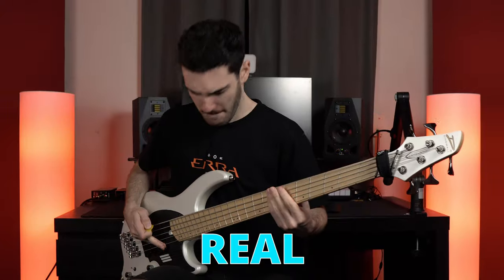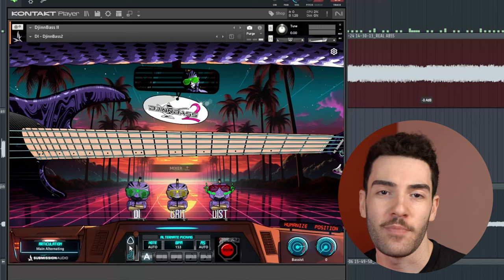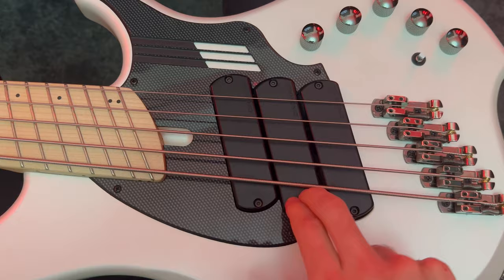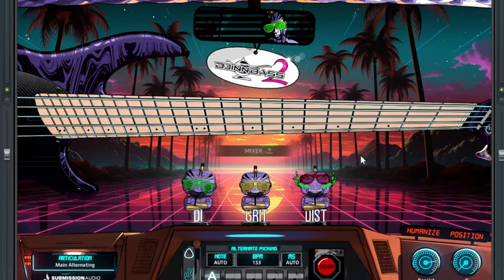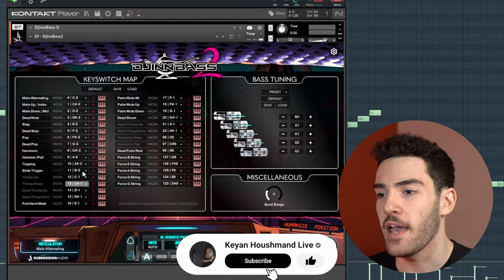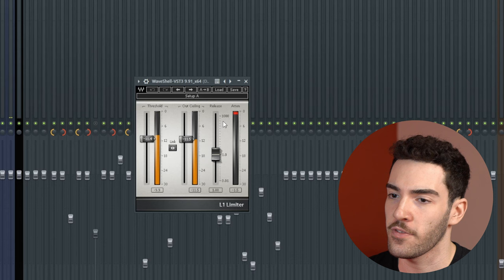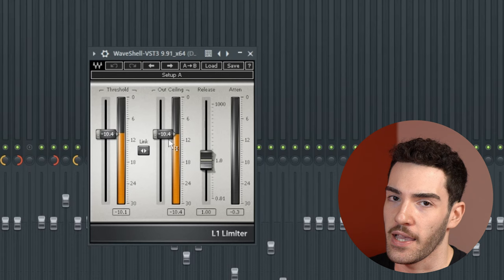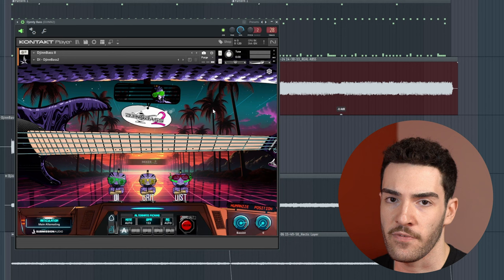Can Djinnbass 2 Replace My REAL Bass?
Get Djinnbass 2 for the special intro price before time runs out

I’m comparing my real Dingwall NG3 Bass to the brand new Djinnbass 2 MIDI Bass plugin, to see if I can ACTUALLY replace my real bass with a bass that's on my computer.

📻 GEAR
ADAM Speaker Monitors - US || AUS || EU
Sennheiser HD650 Headphones - US/AUS || EU